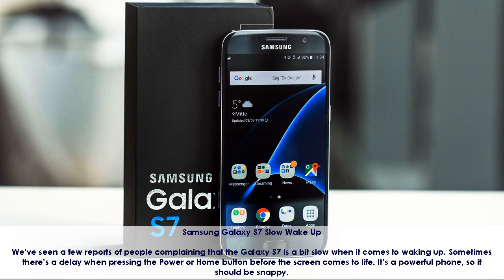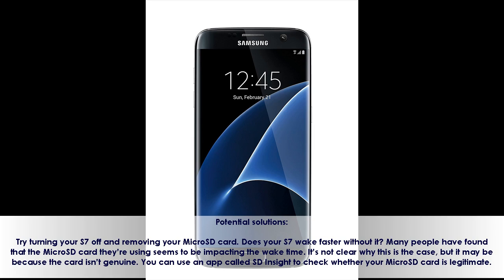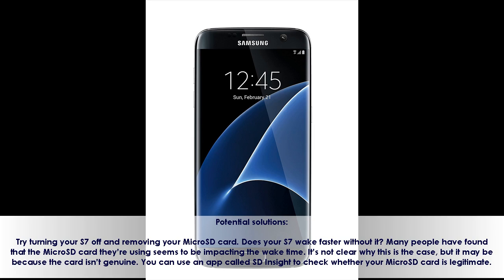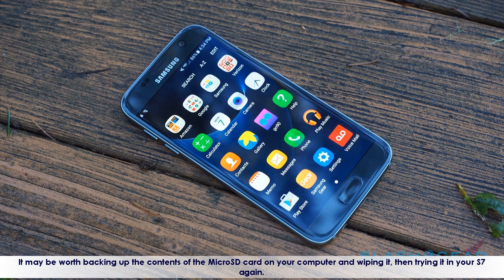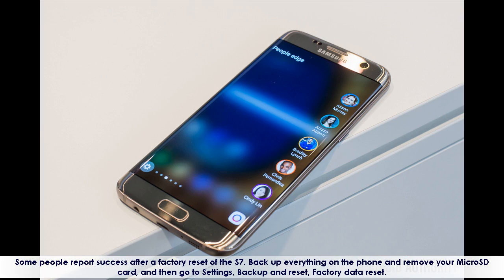Samsung Galaxy S7 Slow Wake Up | Workaround and Potential Solutions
Samsung Galaxy S7 Slow Wake Up

We’ve seen a few reports of people complaining that the Galaxy S7 is a bit slow when it comes to waking up. Sometimes there’s a delay when pressing the Power or Home button before the screen comes to life. It’s a powerful phone, so it should be snappy.

Samsung Galaxy S7 Slow Wake Up - wake up delay in samsung galaxy s advance.
this video will show how to make your samsung galaxy note 4 faster..

samsung galaxy s3 wakeup lag fix  1896.

Check out these 10 awesome features that you might have missed on the samsung galaxy s7 and s7 edge!..

Samsung galaxy s7 s voice meets iphone 6s siri!

How to fix samsung galaxy s7 won't turn on.

Social Media-